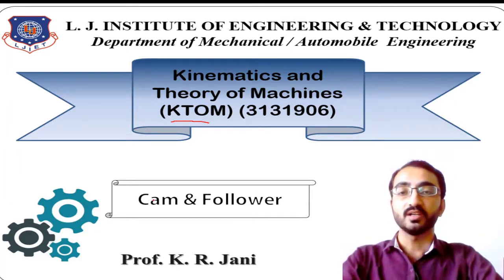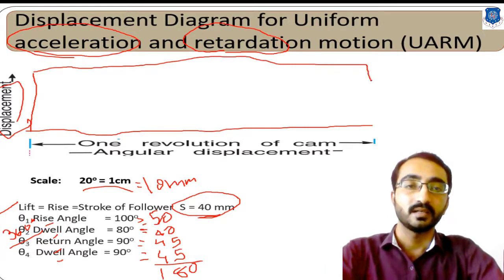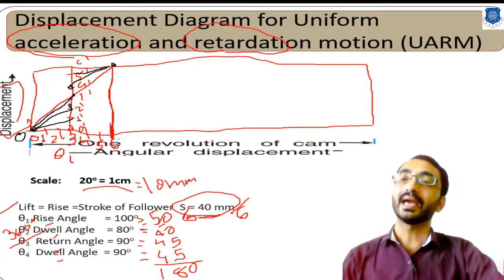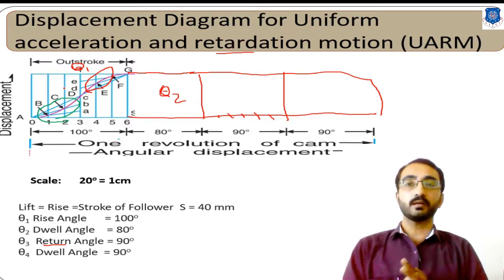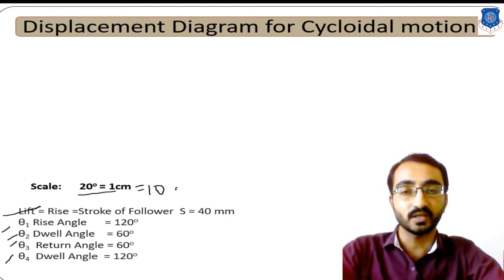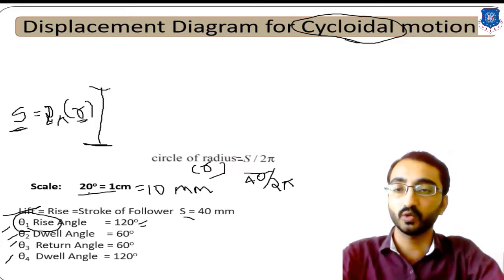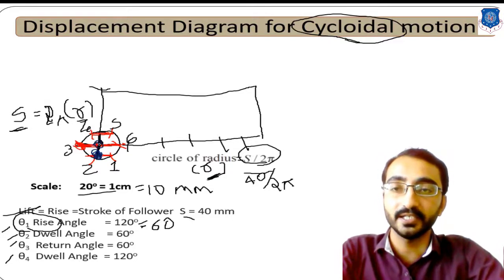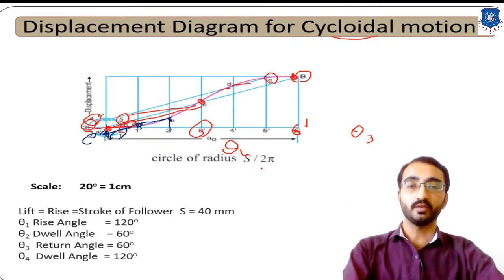Lecture 20 Cam & follower Displacement Diagram part 3 UVRM & Cycloidal motion